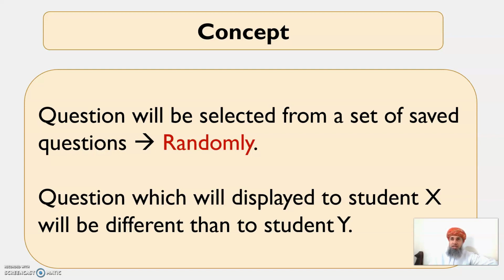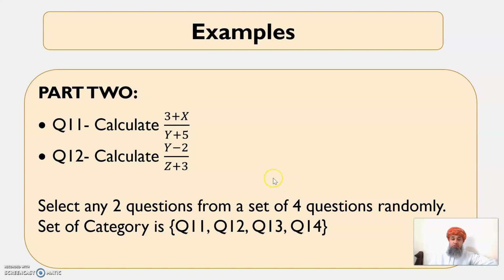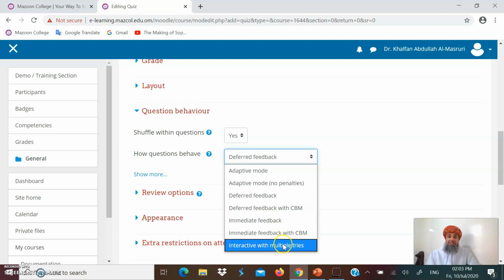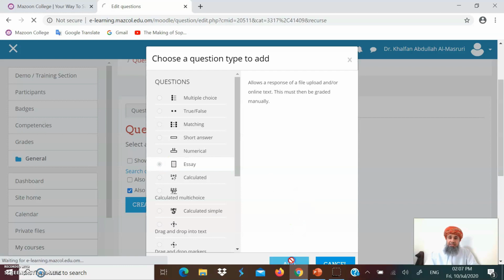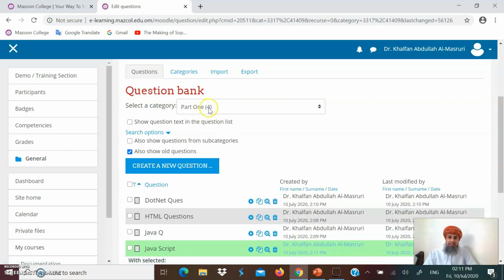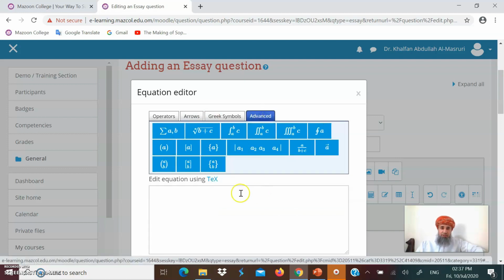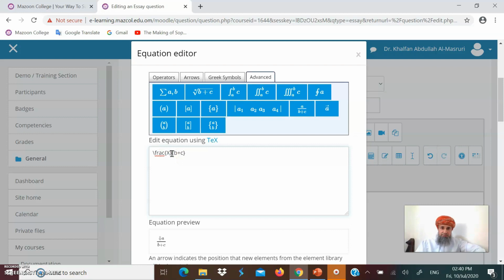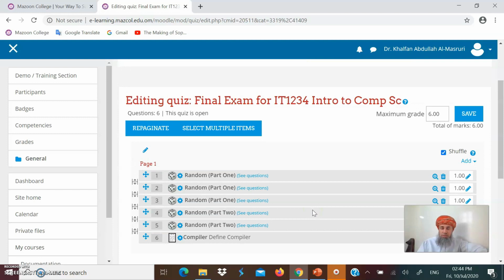How to reduce cheating in online exams using Random Questions Generation, by Dr Khalfan Al-Masruri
How to reduce cheating between students in online exams using Random Questions Generation, also, how to design mathematical equations in Moodle LMS, by Dr Khalfan Abdullah Al-Masruri.